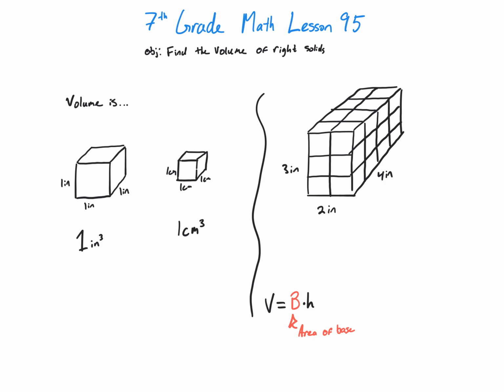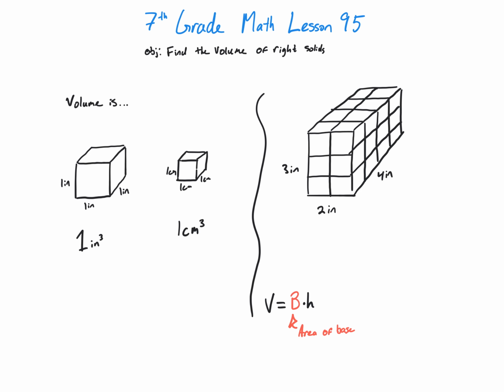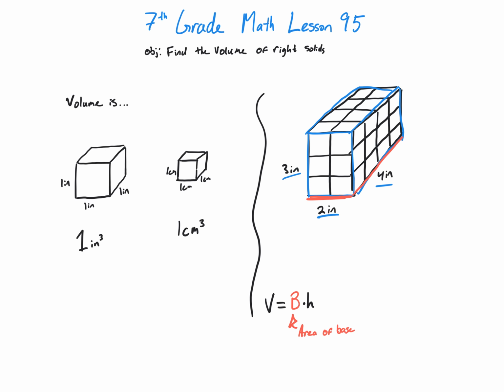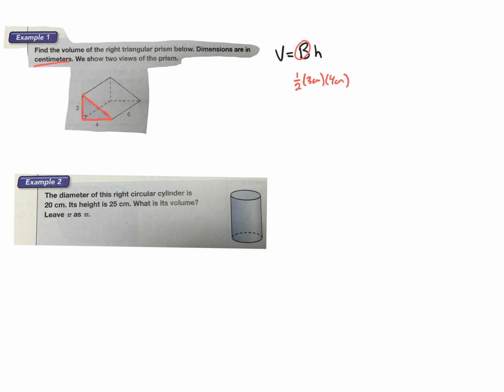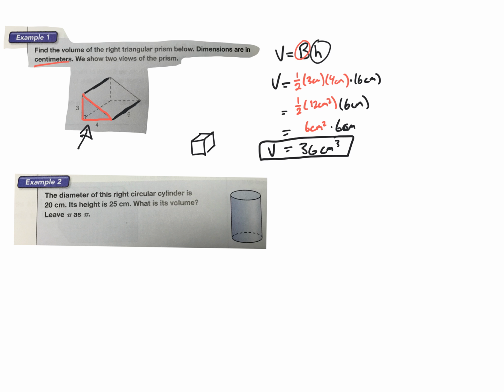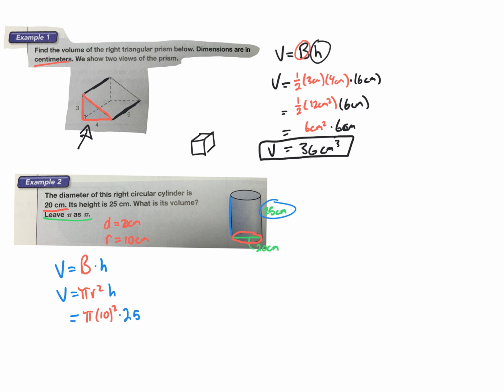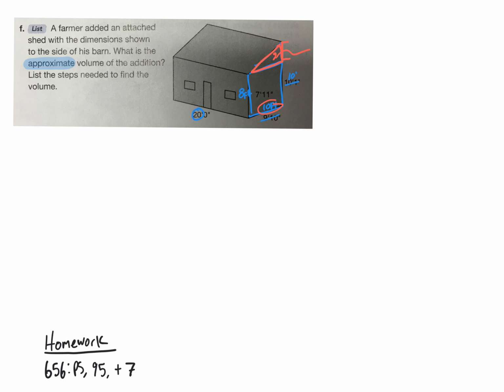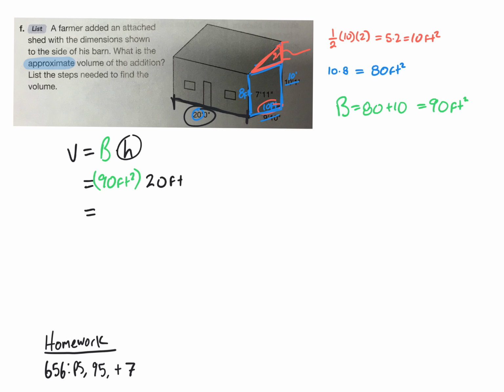7th Grade Math Lesson 95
Volume of right solids